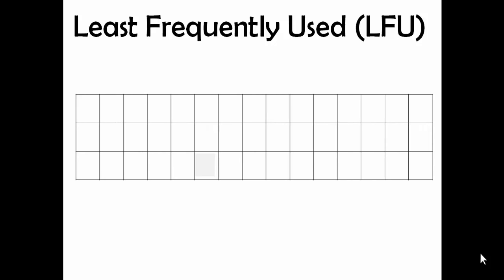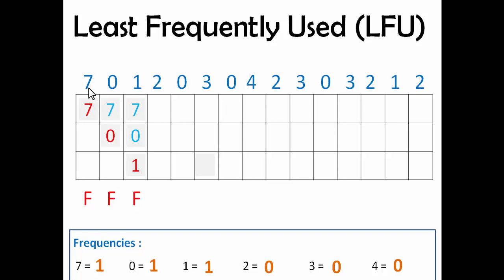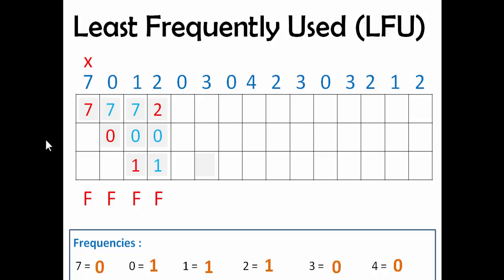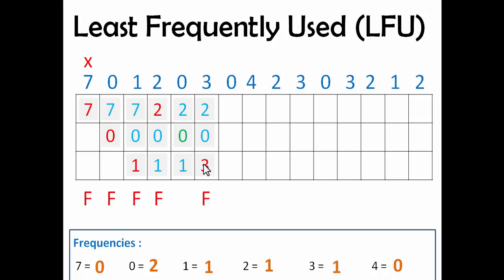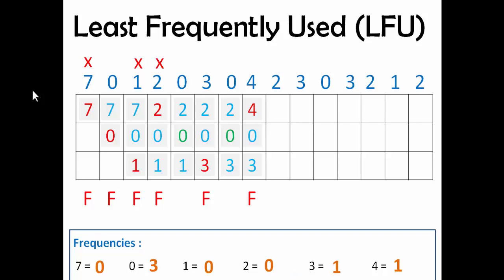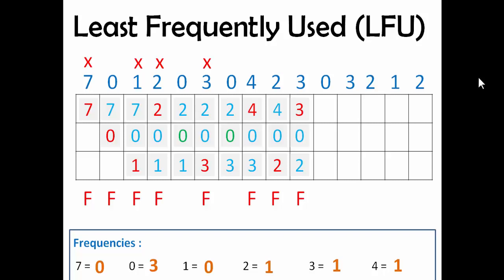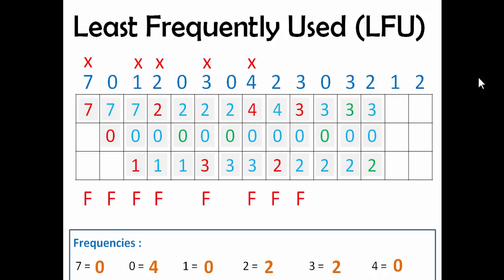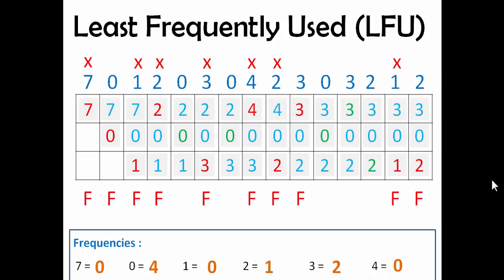Least Frequently Used (LFU) Page Replacement Algo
This video teaches you Least Frequently Used (LFU) Page replacement algorithm using an example. It is also called as Not Frequently Used (NFU).

The difference between LFU and LRU is that LFU needs a smaller history.

It replaces the page which has the least frequency. If the frequencies are equal then it select the page using FIFO.